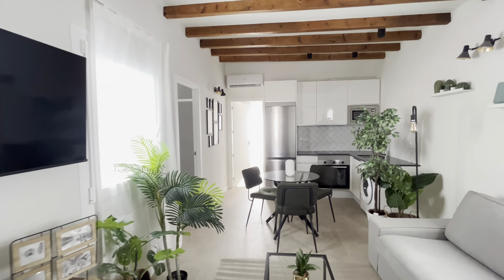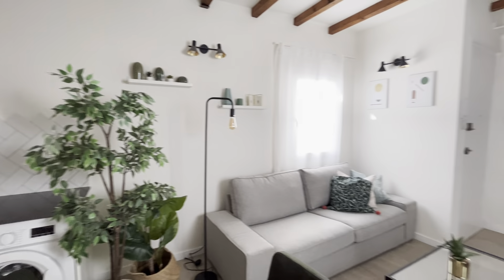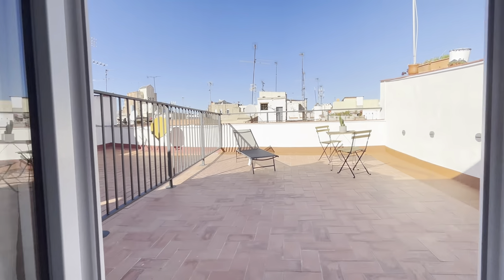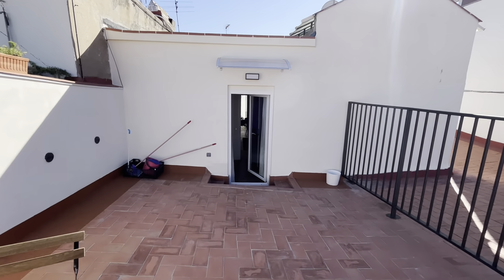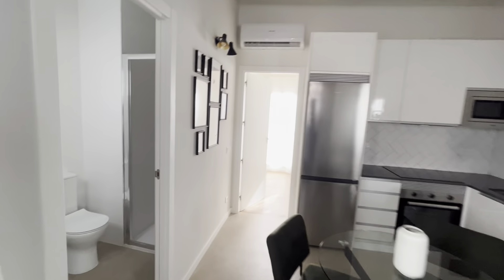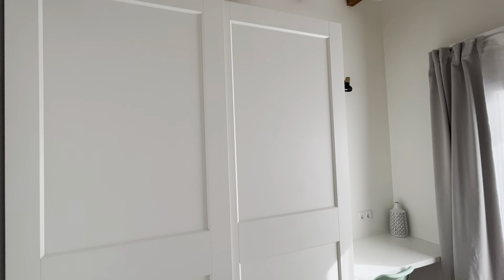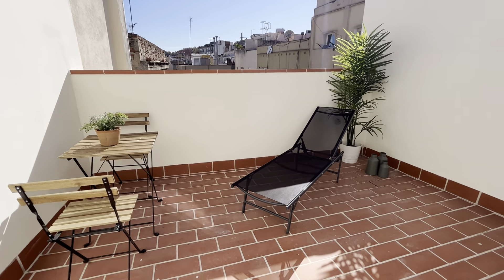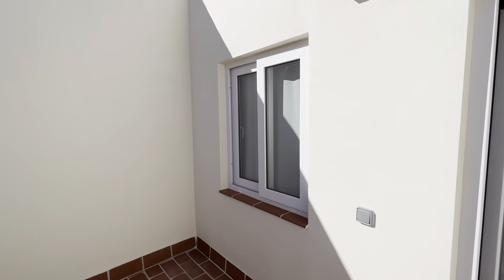Whole 2 bedrooms apartment in Barcelona - Spotahome (ref 1070387)